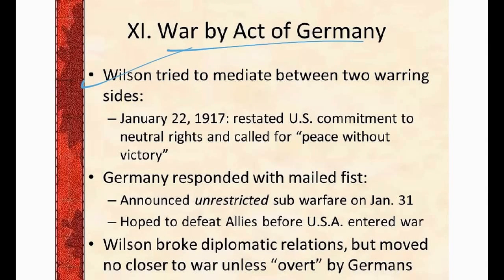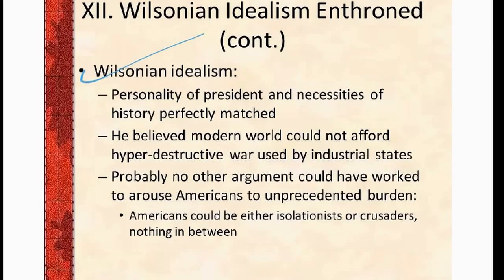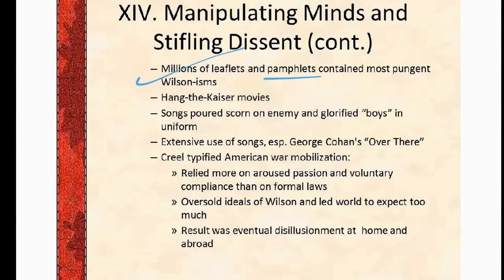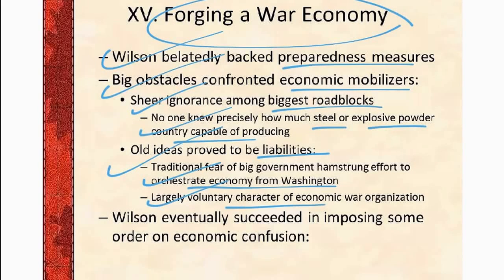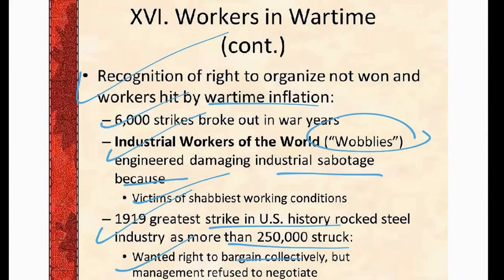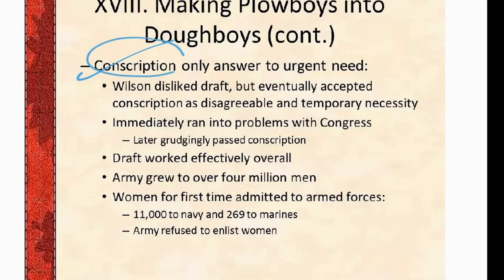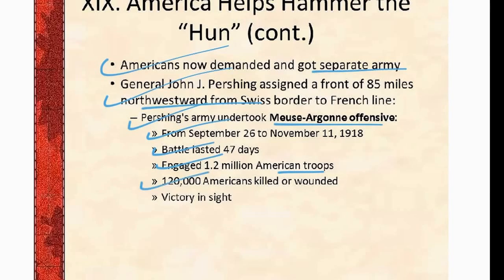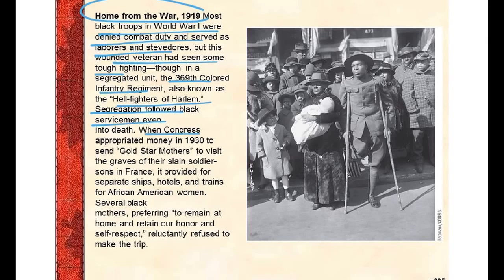APUSH Chapter 30 Review Part 1 / Mrs. Feighery